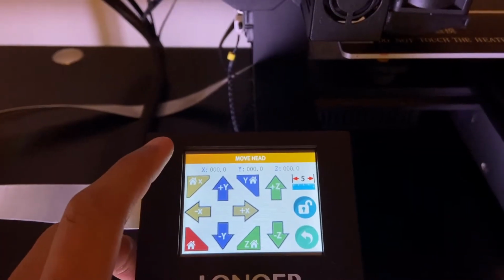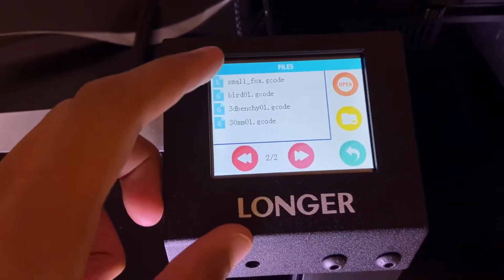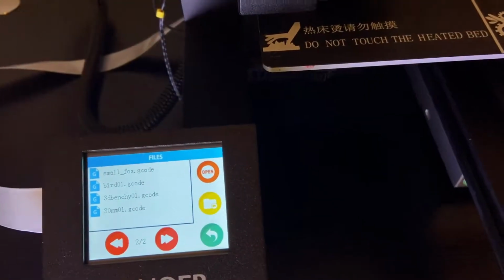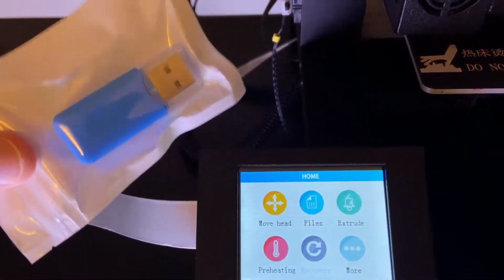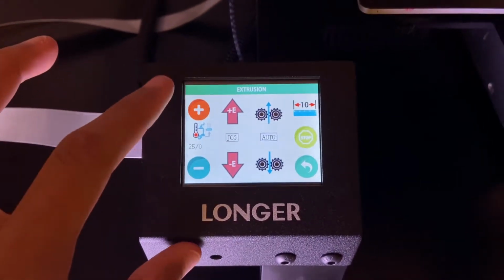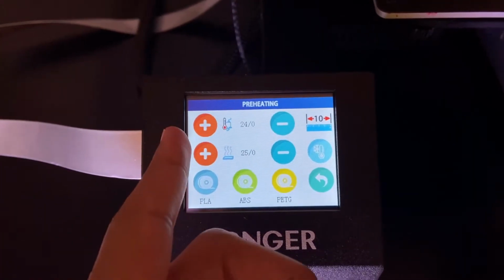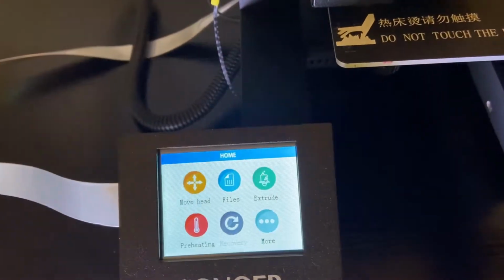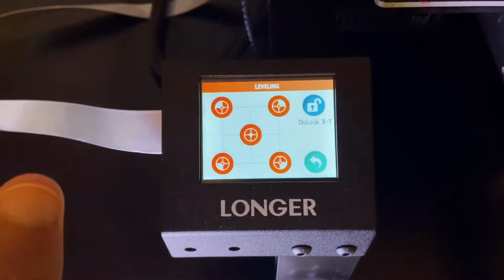LONGER LK4 3D Printer Assembly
This is the LONGER LK4 3D printer, and 3D printers, in general, are awesome, so let’s assemble this LONGER LK4. Assembling it isn’t super hard, but it’s always better to have visual instructions.

Timestamps:
0:00 - Introduction
00:19 - Build started
2:37 - Quick tour of the LONGER LK4
5:49 - A couple of things to mention